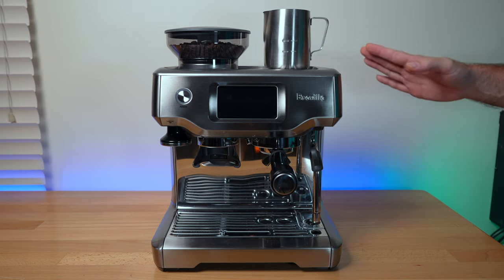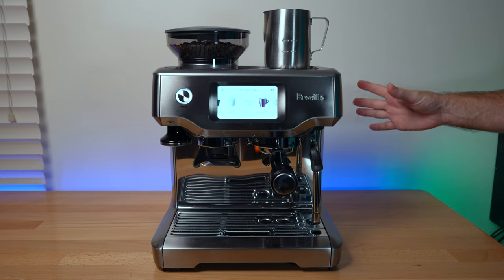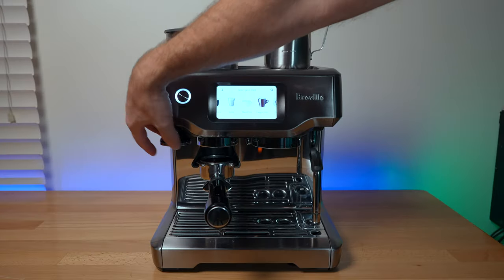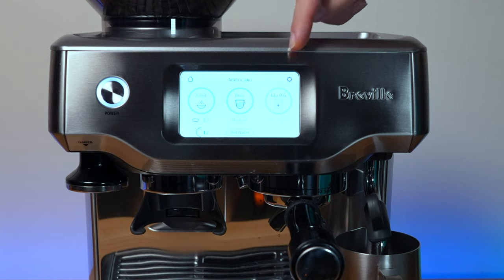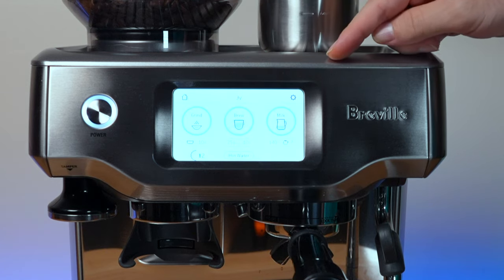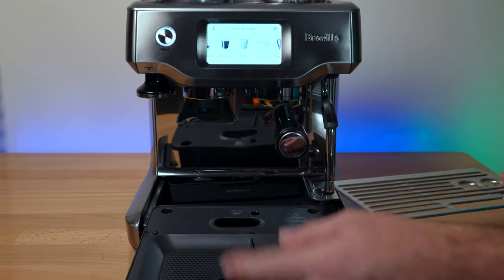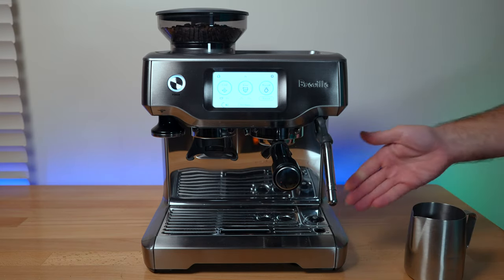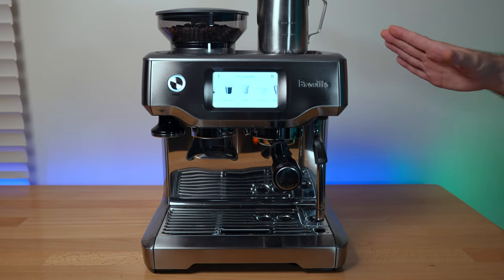Breville Barista Touch - Espresso Machine - Overview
Amazon Links
Barista Touch
Barista Express

Breville Barista Touch Espresso Maker, 12.7 x 15.5 x 16 inches, Stainless Steel

Clever Automatic Customize:
Intuitive touch screen display simplifies how to make your favorite café coffee in 3 easy steps Grind, Brew and Milk; You can easily adjust the coffee strength, milk texture and temperature to suit your taste; Then save the setting with your own unique name. Create and save up to 8 personalized coffees

Automatic Micro Foam Milk Texturing:
Auto steam wand, allows you to adjust the milk temperature and texture to suit your taste; Delivering barista quality micro foam that enhances the flavor of the coffee and is essential for creating latté art

Faster Heat Up Time:
Innovative ThermoJet heating system achieves the optimum extraction temperature in 3 seconds; Ready to make your best coffee without the wait
Precise Espresso Extraction: Digital Temperature Control (PID) delivers water at precisely the right temperature, ensuring optimal espresso extraction
Integrated Coffee Grinder: With a single touch, the integrated conical burr grinder with dose control delivers the right amount of coffee on demand, for maximum flavor

Hands Free Operation: Innovative grinding cradle allows any at home Barista to grind directly into the espresso porta-filter